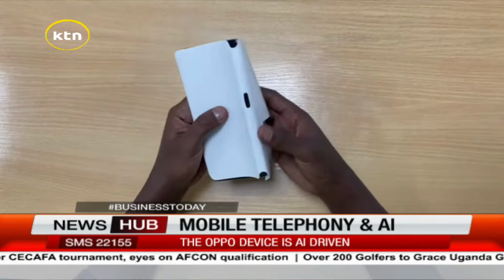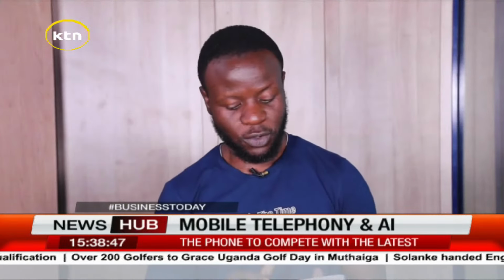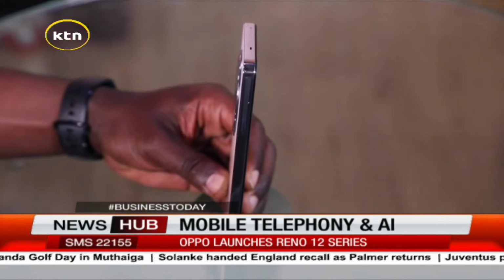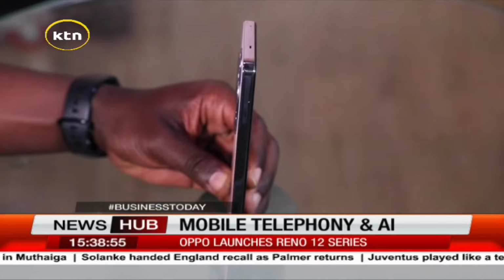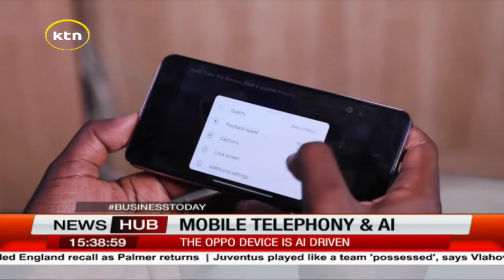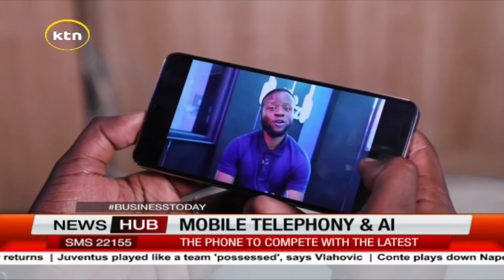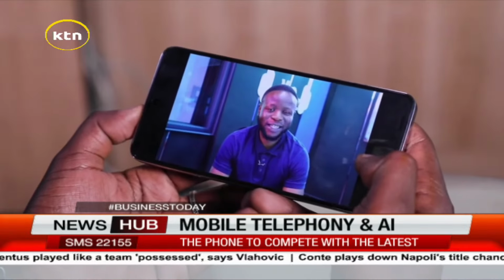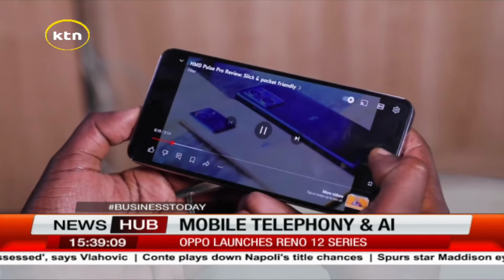Mobile telephony and AI: OPPO launches Reno 12 series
Welcome to the 24/7 KTN Kenya News Channel on YouTube – your trusted source for the latest news and updates in Kenya and beyond. Stay informed with our comprehensive news coverage, breaking stories, in-depth analysis, and exclusive reports. Our live-streaming service brings you real-time updates on current affairs, politics, business, technology, health, entertainment, and much more.